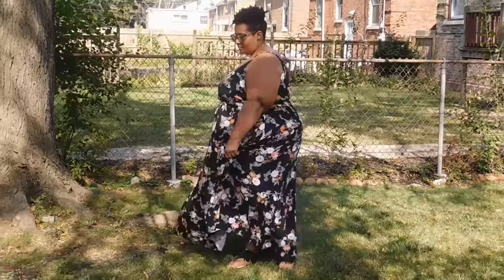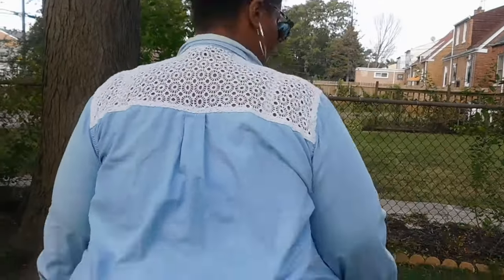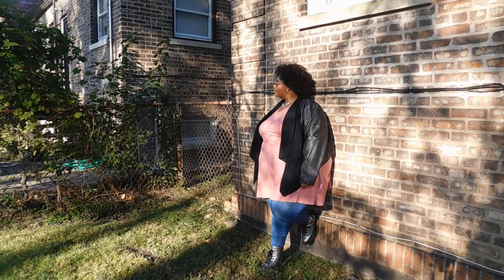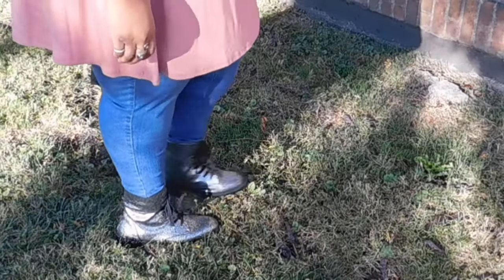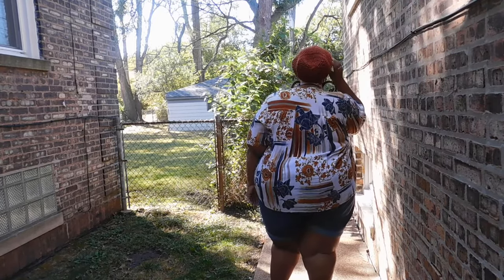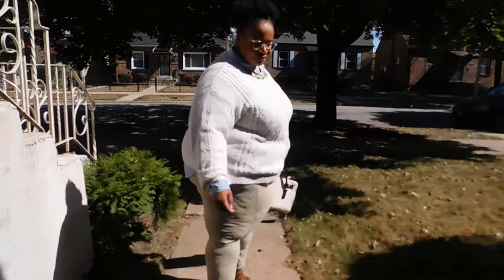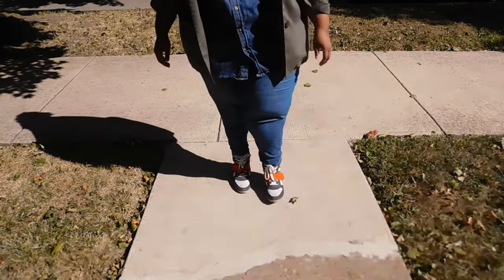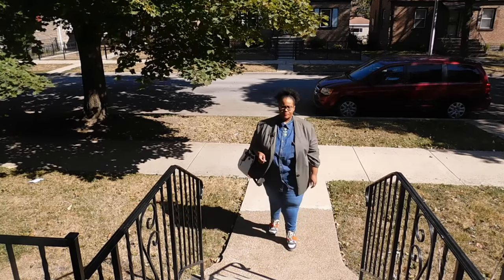How To Layer Fall Transition Pieces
Hey Stylers its finally fall!!! I love the fall because its my time mixes not only patterns & colors but texture & fabric as well. And here in Chicago the weather is finally cooler enough to actually layer up. So here is your how to guide on layering up this fall while staying on trend.

 Snapchat. @NadznNaNa
Twitter. @fullstyleinc